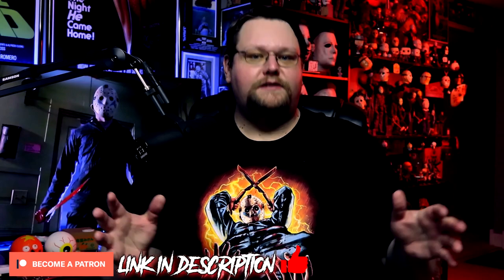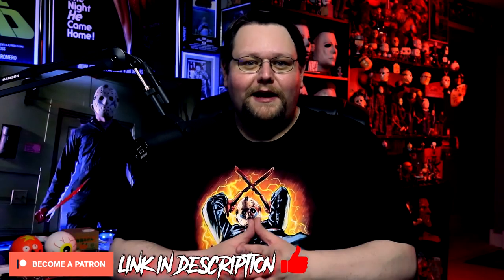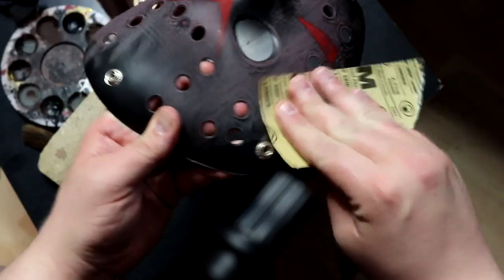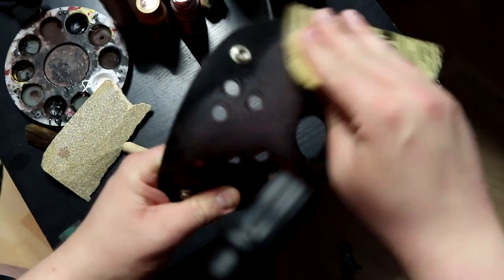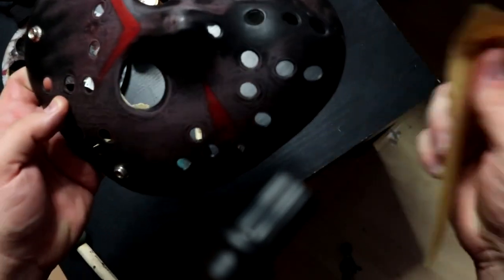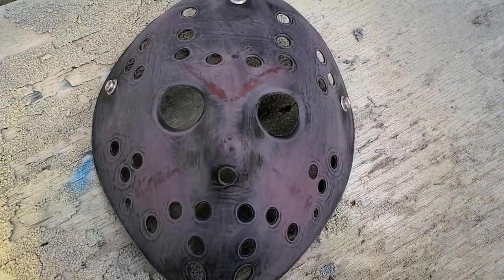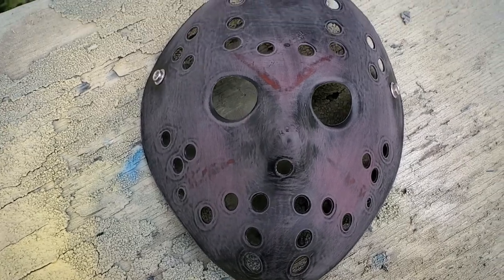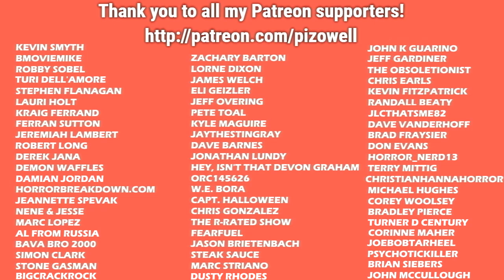How to Get Started Making Jason Masks - Jason Mask Tutorial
SUPPORT
► Get cash back when you shop online.